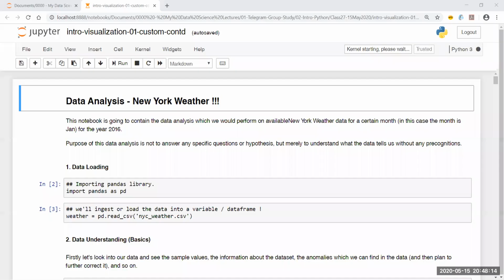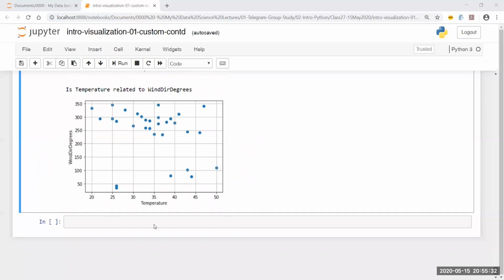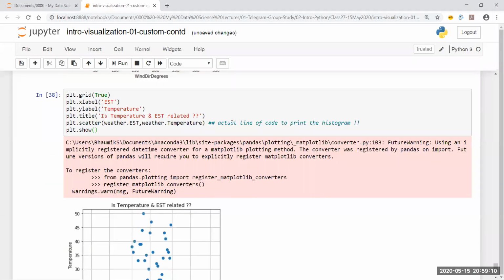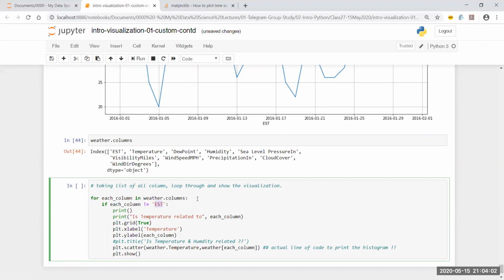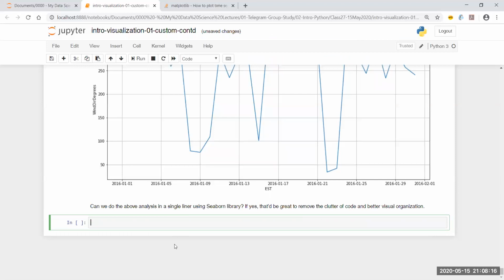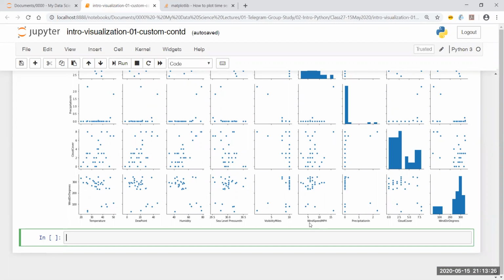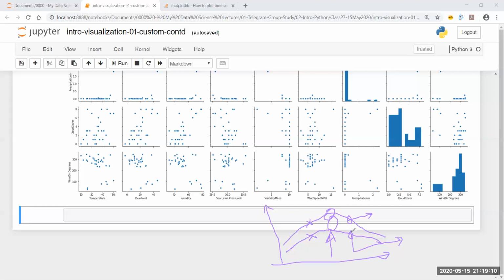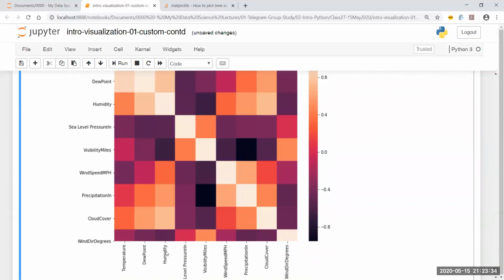Class 27 - Learning Data Science - Introduction To Python - 15-05-2020